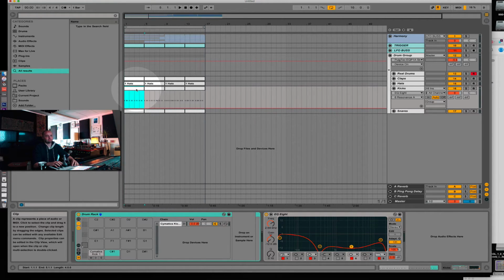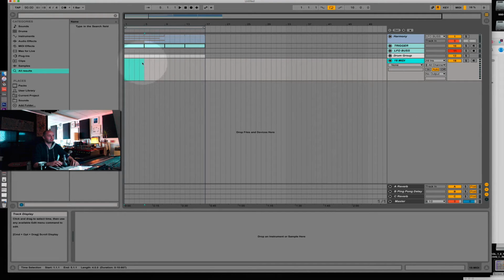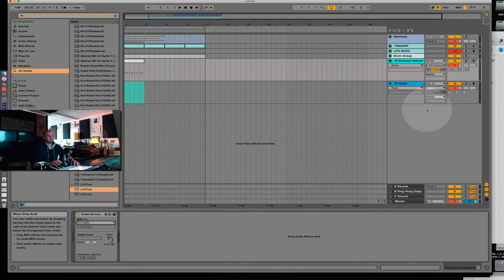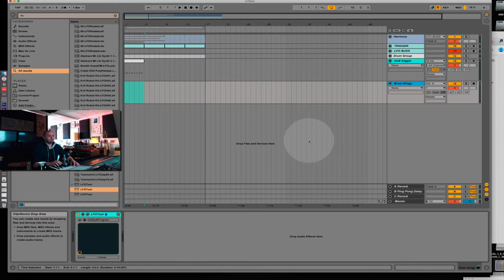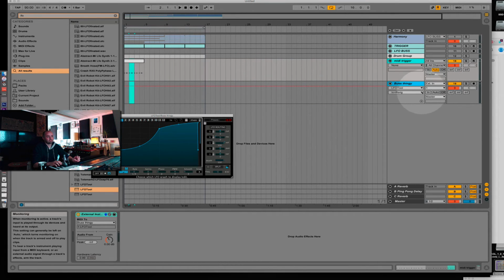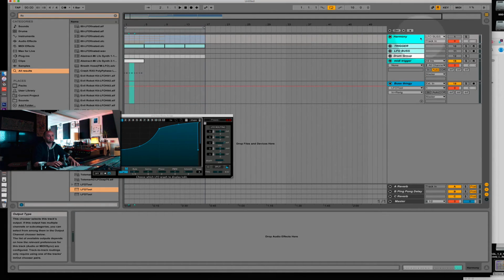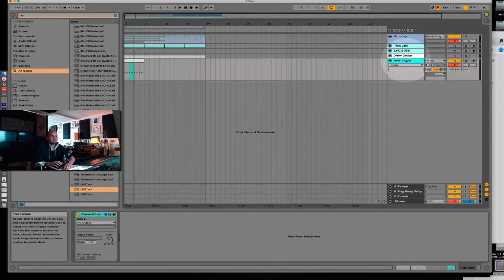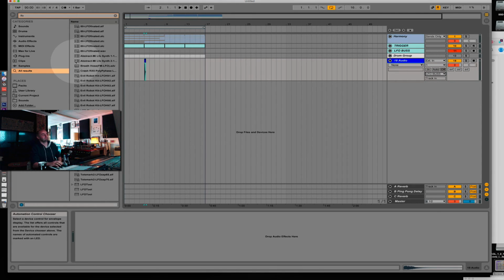LFO tool and Ableton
Future bass super 'side-compression' via side chain bus compression.